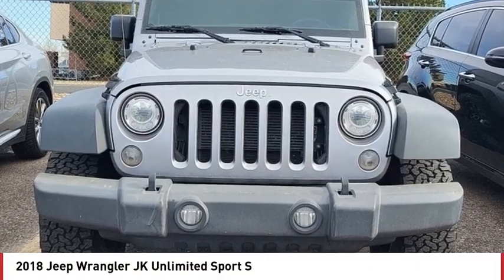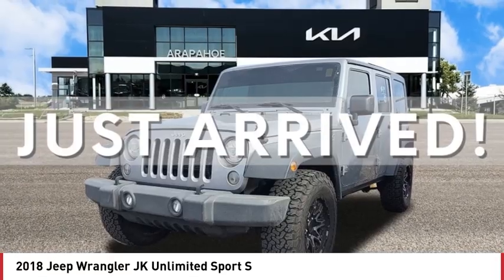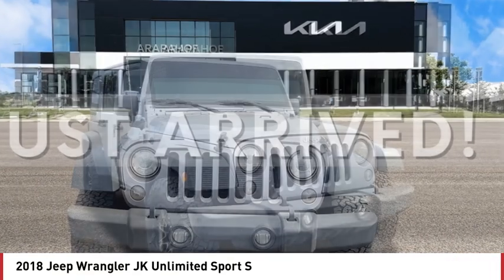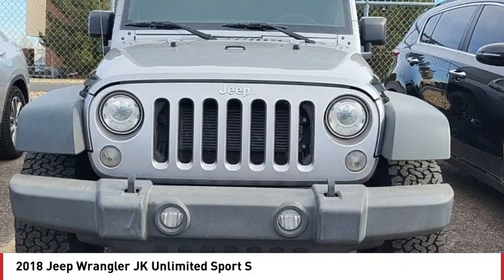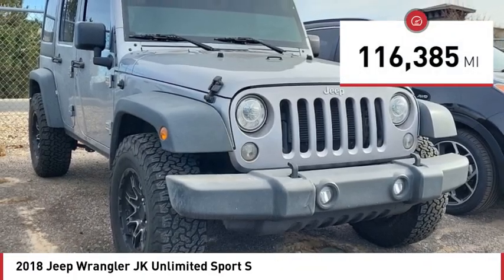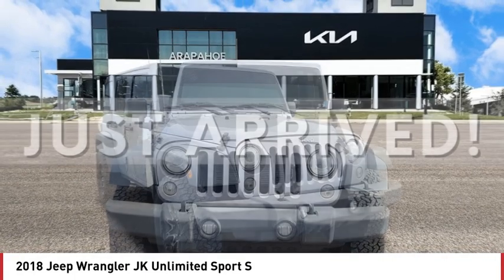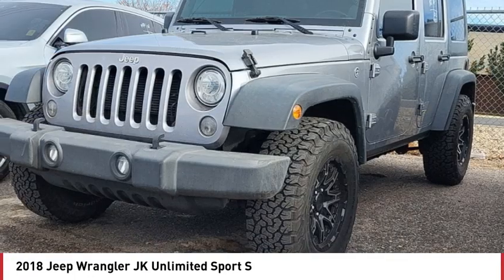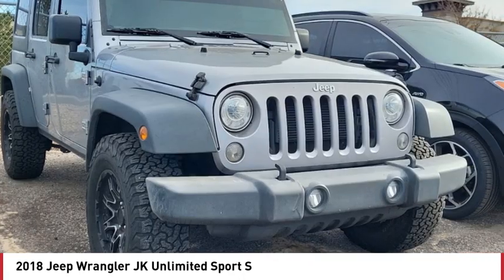2018 Jeep Wrangler JK Unlimited Greenwood Village CO RG59651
Arapahoe Kia
9400 E Arapaphoe Rd

Clean CARFAX.16/20 City/Highway MPGAwards:* 2018 KBB.com 10 Most Awarded Brands